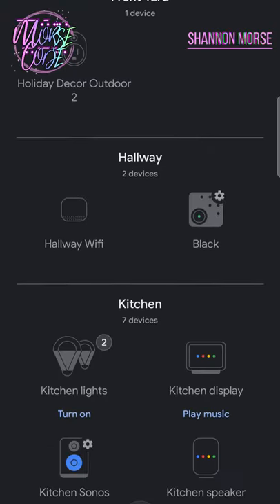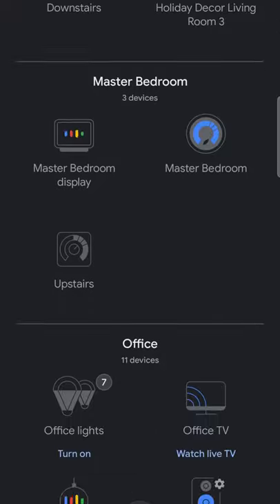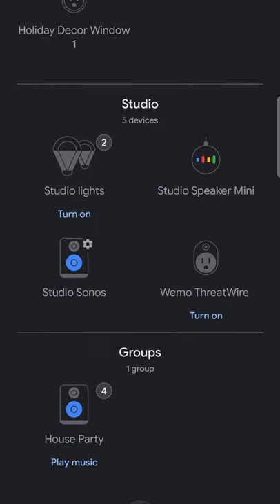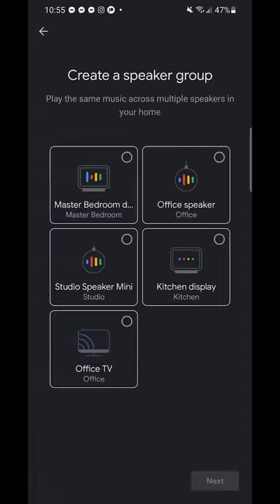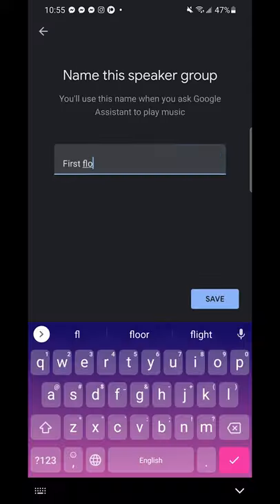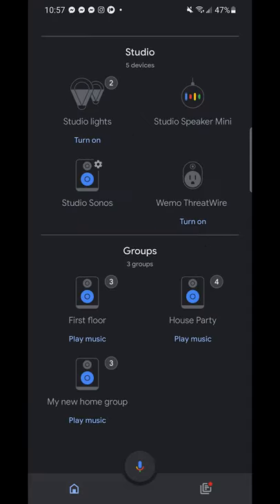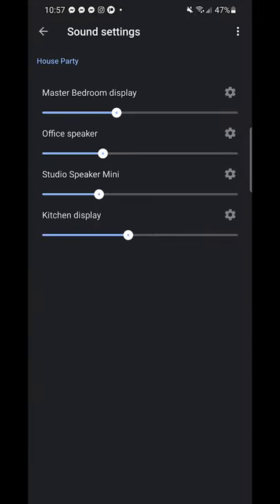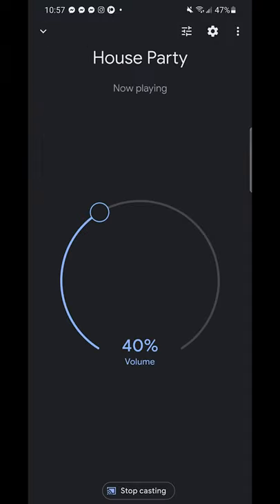How To Create a Speaker Group In Google Home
Comment section code of conduct policy:
Constructive feedback is appreciate, but please leave unproductive, divisive and harmful conversation at the door. Hateful comments are not tolerated, and these kinds of messages will be automatically removed. Thank you for making this community a welcoming experience for all viewers :)